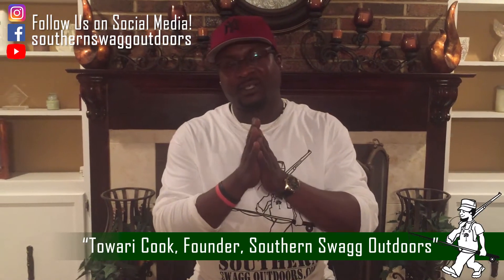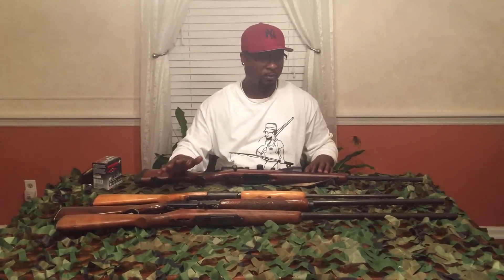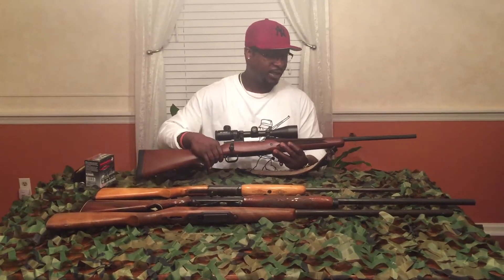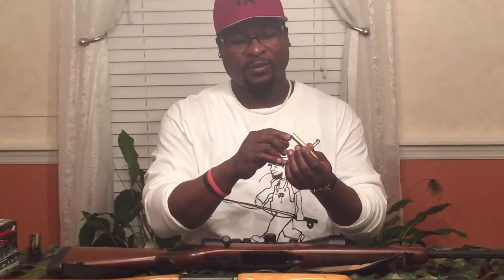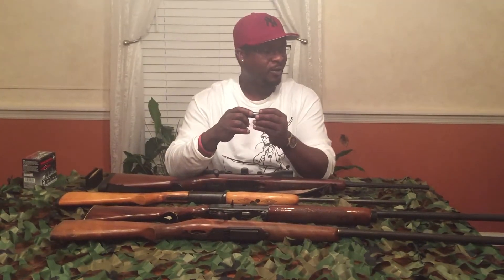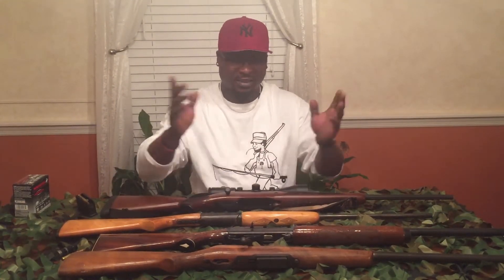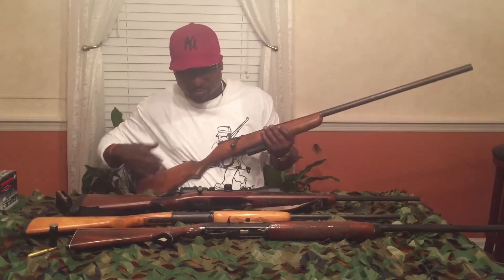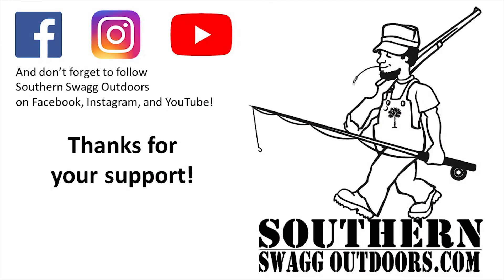The Right Tools for the Job: Firearms & SC Deer Hunting - Southern Swagg Outdoors Tip, 1.30.18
Towari Cook, founder of the Southern Swagg Outdoors, answers questions about the use of firearms for deer hunting in South Carolina. This is not a safety course or instructional video. The content is designed for persons that are new to deer hunting and answers questions about gun types (shotgun v. rifle), ammunition, and how to know which gun to use. General costs of firearms in South Carolina are also provided.